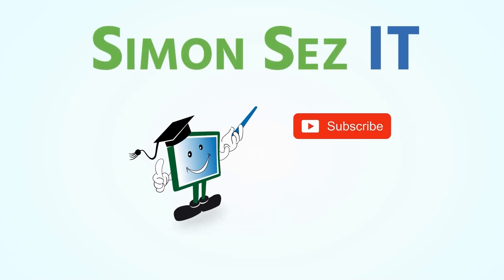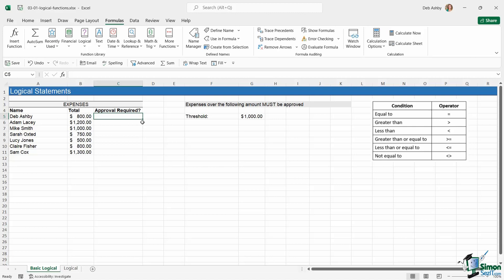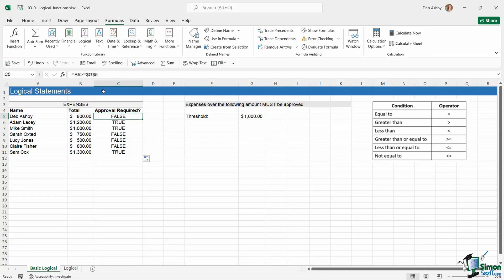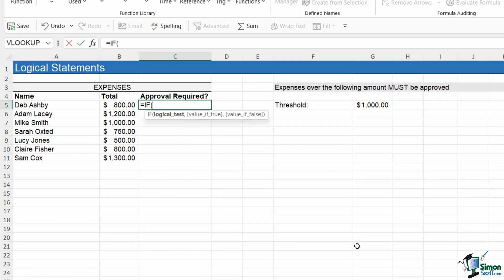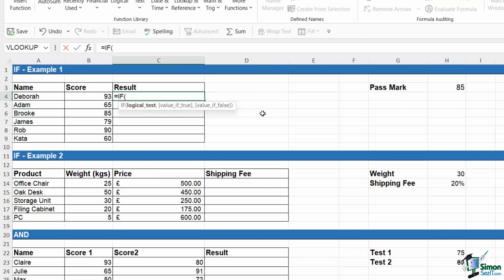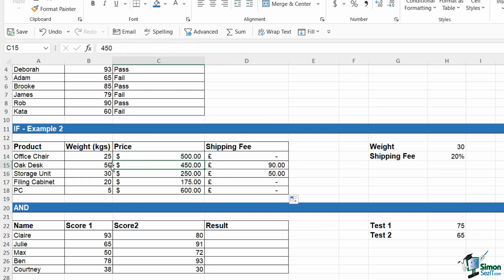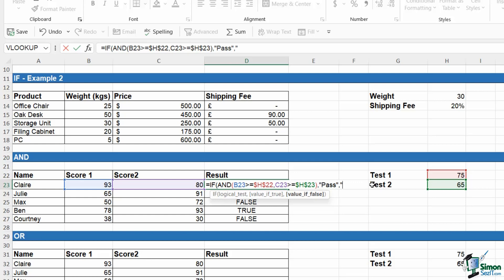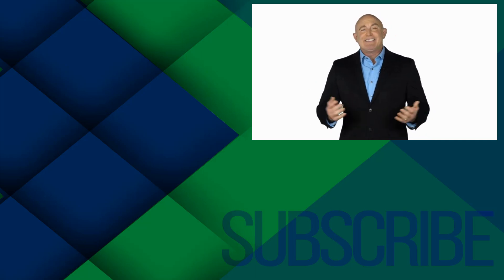Logical Functions (AND, OR, IF) - How to use Logical Functions in Excel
In this Microsoft Excel 2021 training tutorial video, learn how to use logical functions in Excel. We'll discuss the AND, OR, and IF functions and how to write formulas in Excel using them. This training is applicable to both Microsoft Excel 2021 users and Office 365 users of Excel.